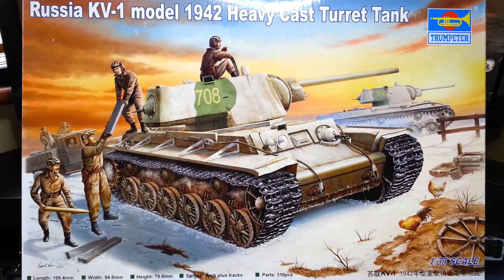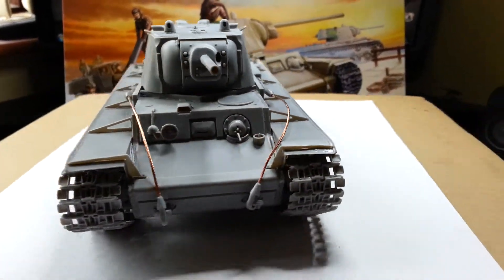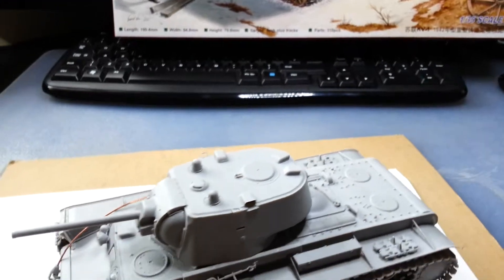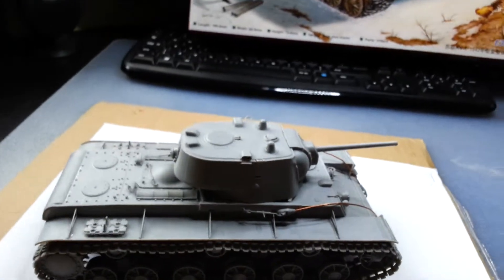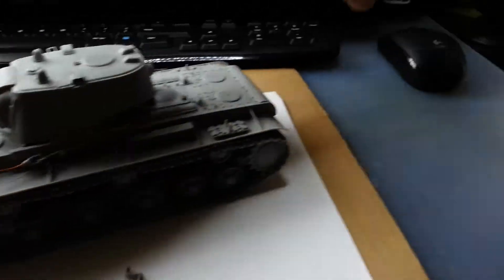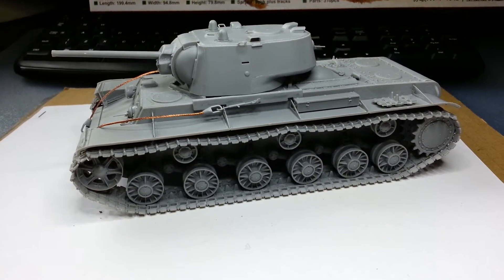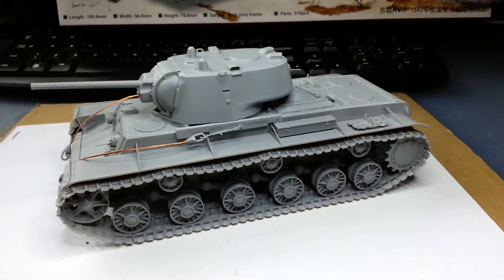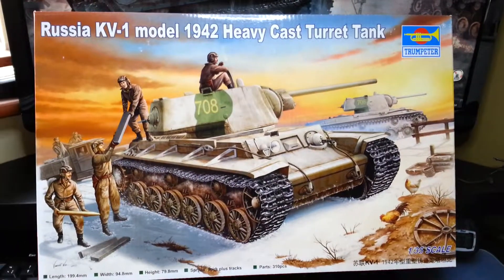1:35 KV-1 Trumpeter - update1